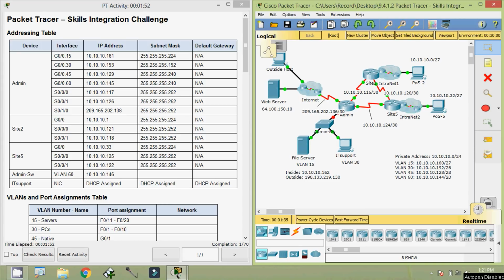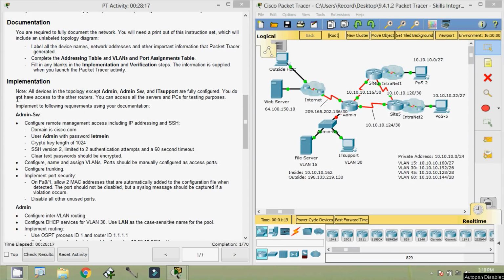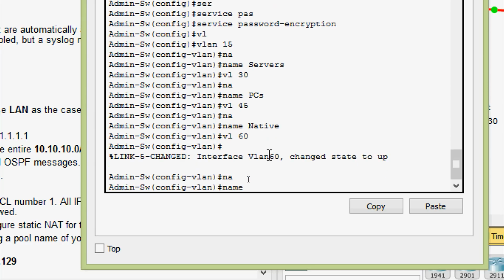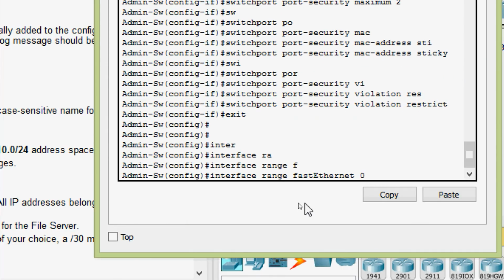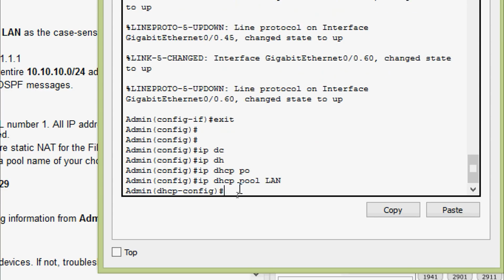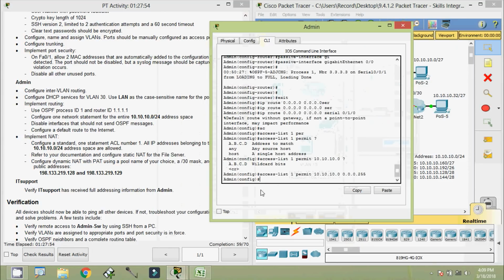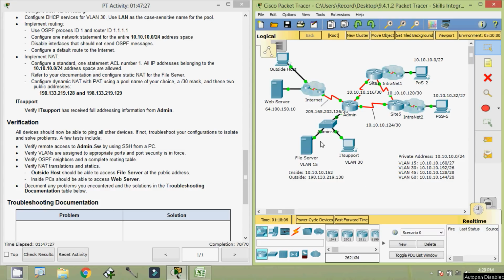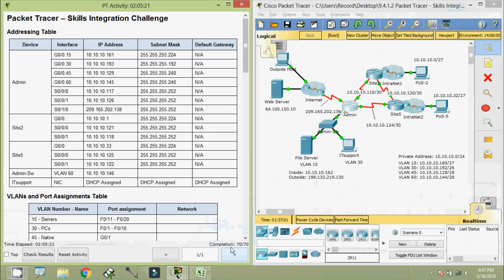9.4.1.2 Packet Tracer - Skills Integration Challenge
CCNA Routing and Switching: Routing and Switching Essentials - 9.4.1.2 Packet Tracer - Skills Integration Challenge